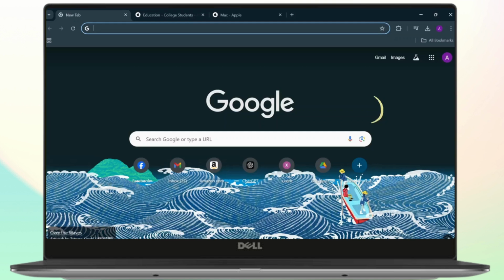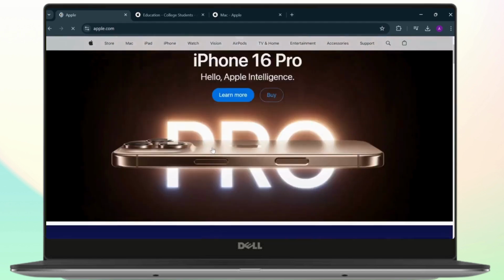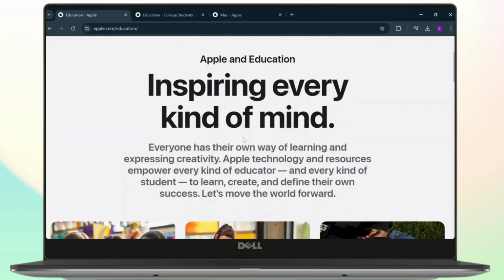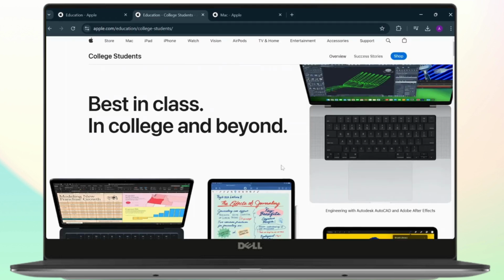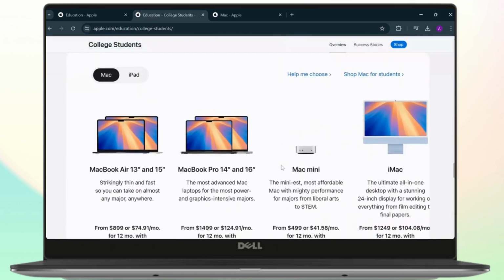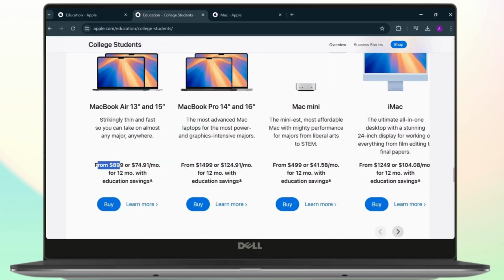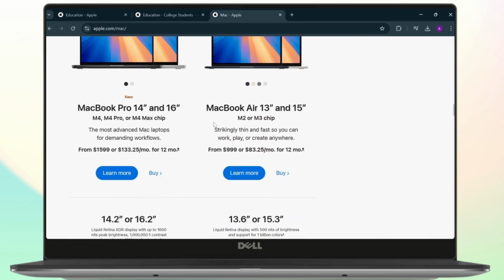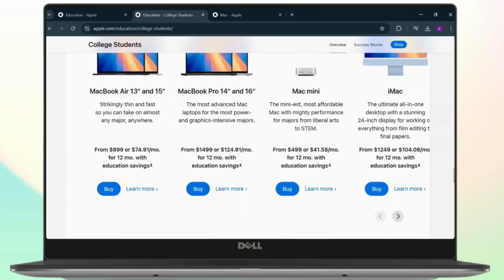How To Get A Student Discount On Apple Product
Learn how to get a student discount on Apple products in this step-by-step guide. Whether you're looking to save on a MacBook, iPad, or other Apple devices, this tutorial shows you how to register for and access student discounts in 2024.

In this video, you'll discover how to sign up for Apple's student discount program and apply it to your next Apple purchase. Whether you're a college student or preparing for school, getting an Apple student discount has never been easier.

Timestamps:
0:00 Introduction
0:25 Step 1: Verifying Your Student Status
0:55 Step 2: Accessing the Apple Student Discount